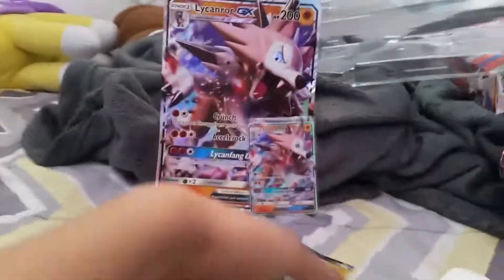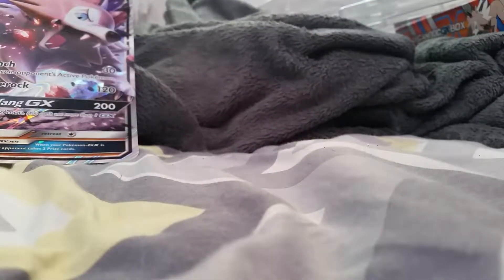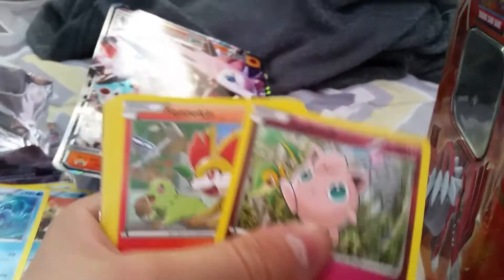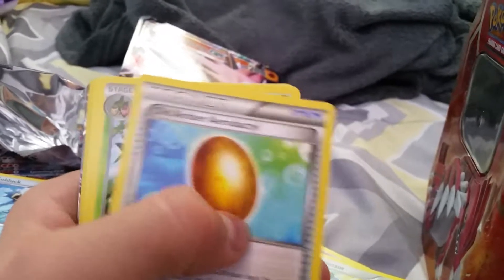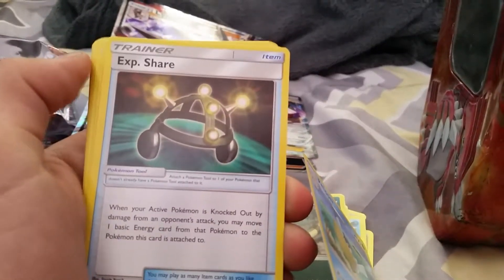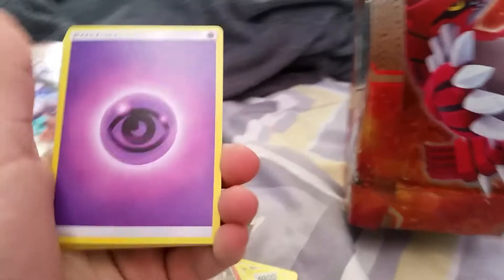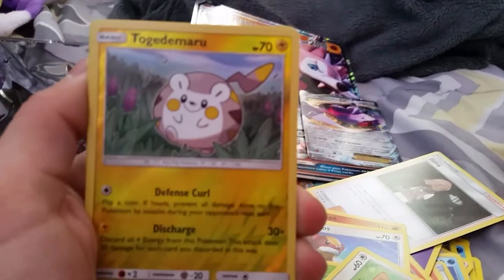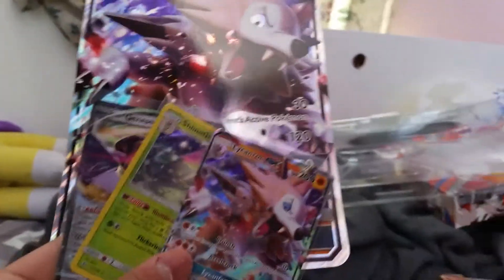Opening a Lycanroc GX box